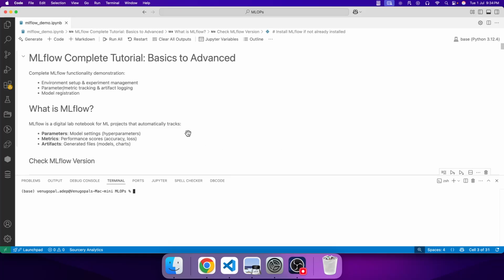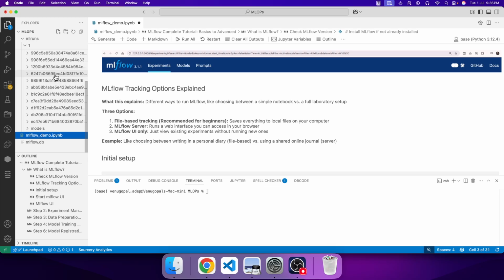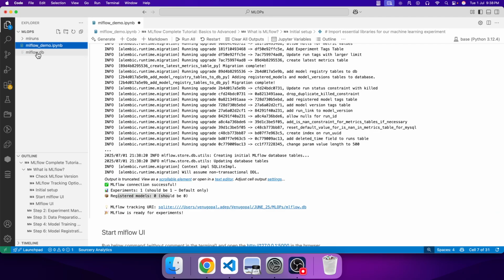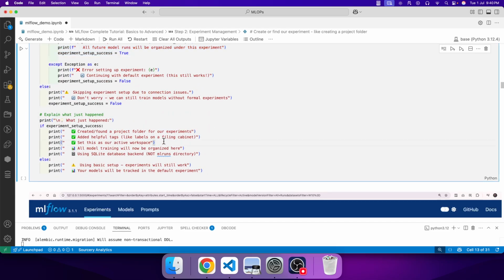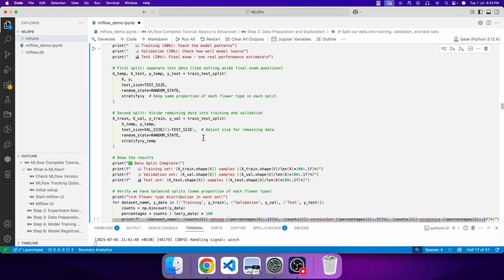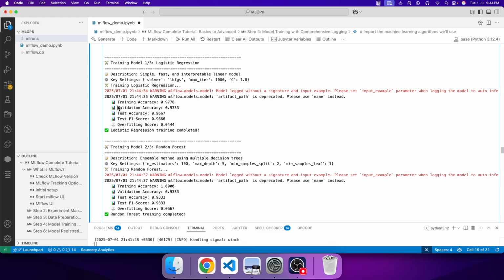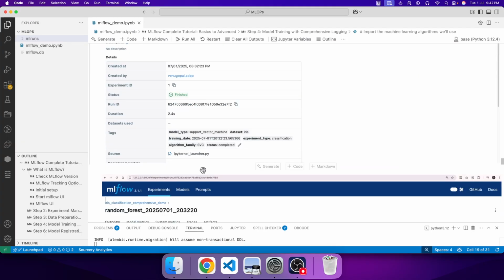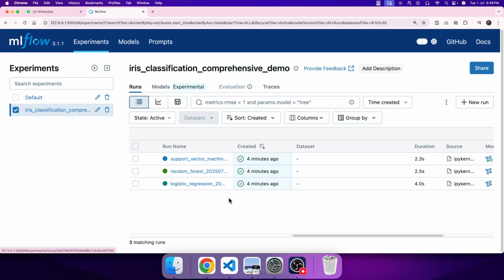MLflow End to End working Tutorial along with code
🚀 Complete MLflow Tutorial: From Basics to Model Registry | Machine Learning Operations

Learn MLflow from scratch with this comprehensive hands-on tutorial! Perfect for data scientists and ML engineers looking to implement proper experiment tracking and model management.

🎯 What You'll Learn: • MLflow setup and configuration (file-based vs server tracking) • Experiment management and organization • Automatic parameter, metric, and artifact logging • Model comparison and performance analysis • Model registration and versioning for production • Best practices for ML experiment tracking

📊 Practical Project: We build a complete iris flower classification system using 3 different algorithms (Logistic Regression, Random Forest, SVM) and demonstrate how MLflow automatically tracks everything - from hyperparameters to confusion matrices!

🔧 Key Features Covered: ✅ Environment setup with database handling ✅ Comprehensive experiment logging ✅ Automatic visualization generation ✅ Model performance comparison ✅ Production-ready model registration ✅ Real-world error handling and troubleshooting

💻 Perfect for:

Data Scientists starting with MLOps
ML Engineers implementing tracking systems
Anyone wanting to organize ML experiments properly
Teams looking to standardize model development